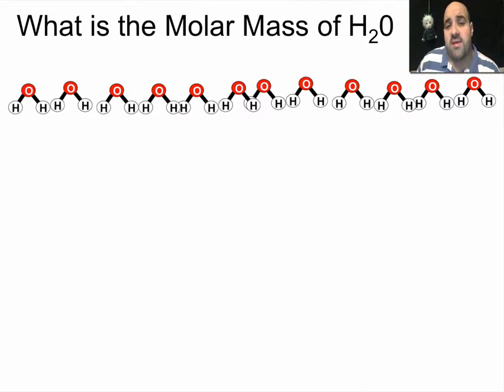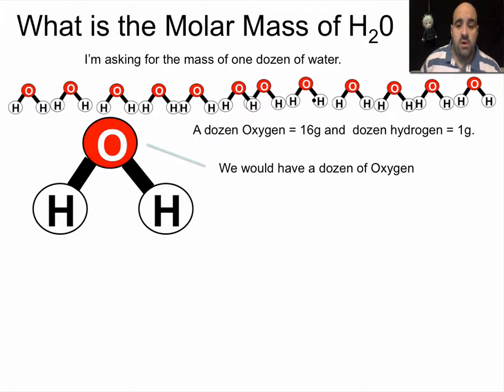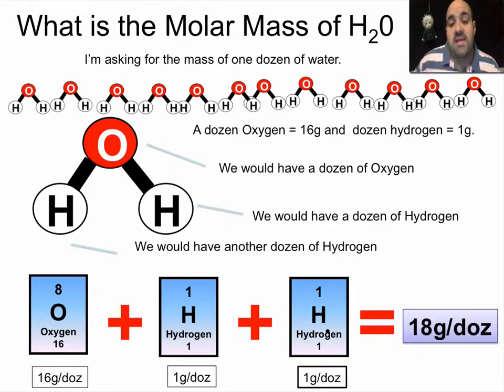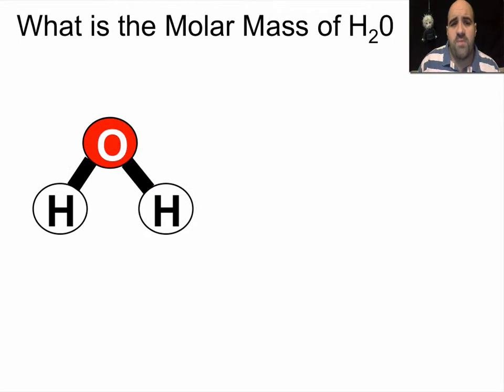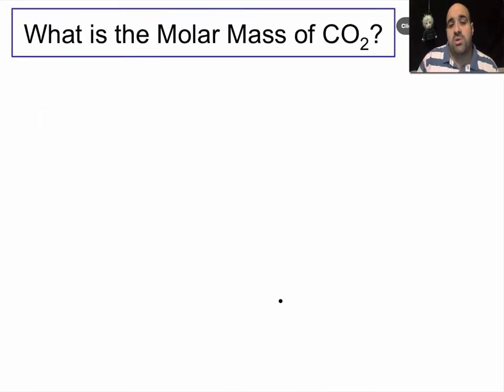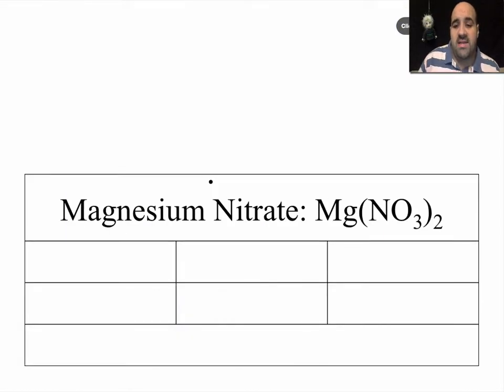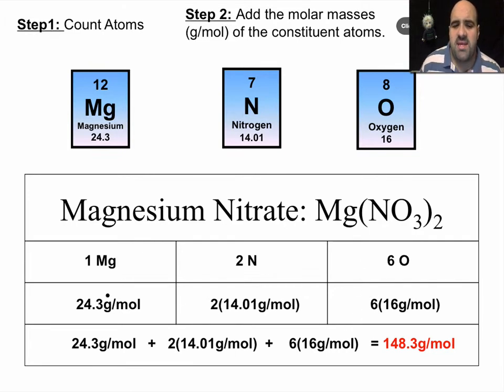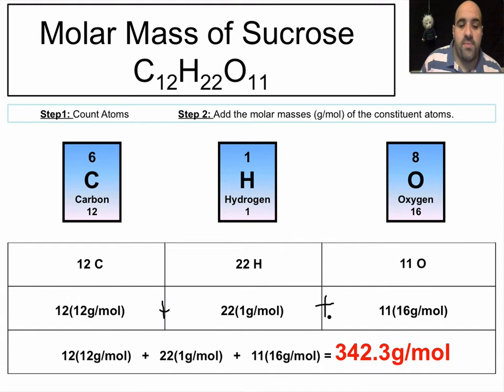how to find molar or formula mass.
Determining the molar mass of ionic compounds and molecules.